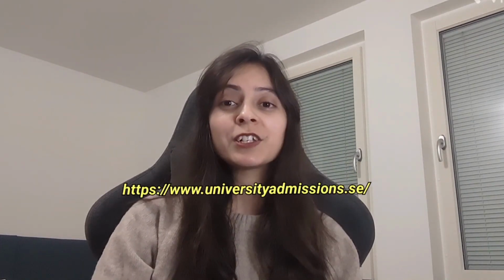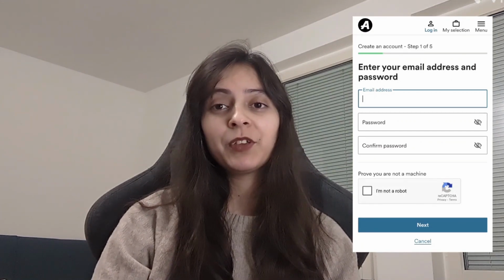How to apply for University in Sweden🇸🇪 || Complete Process Explained !! All about Sweden🇸🇪🎓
🎓 Dreaming of studying in Sweden? In this video, I’ll explain -how to apply to a Swedish university step-by-step!

Whether you're coming from India or anywhere else, this guide covers everything:
✔️ Where to apply (universityadmissions.se)
✔️ Required documents
✔️ Deadlines & timelines
✔️ Tuition fees & scholarships
✔️ Residence permit process

📌 Timestamps:
00:00 – Introduction
00:25 – Why study in Sweden?
01:00 – Application portal: universityadmissions.se
01:30 – Documents you need
02:00 – Tuition & scholarships
03:00 – Residence permit
04:00 – Tips from my experience